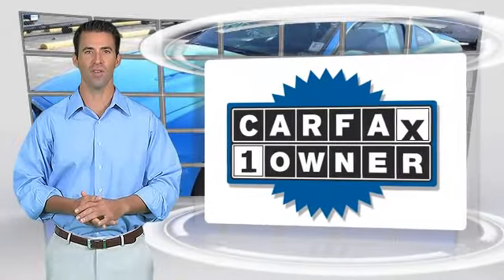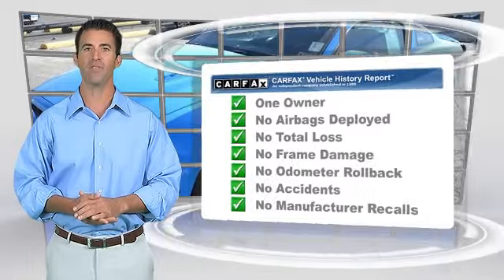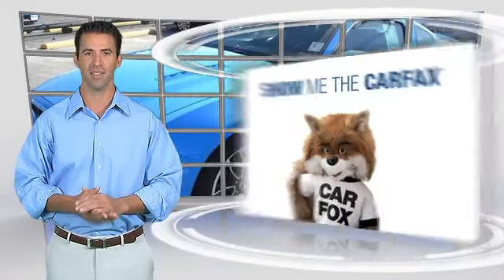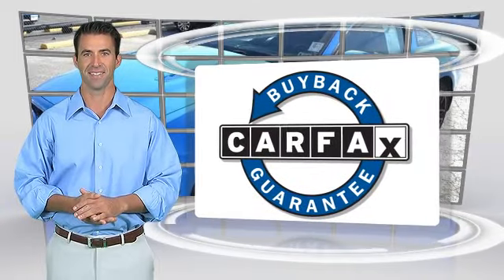Rogers Ford Lincoln, Midland TX 79703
[DFIN:3:2879600:I:758:D36CC32F:2dcf8171065a26e3e44234bb5b792404]